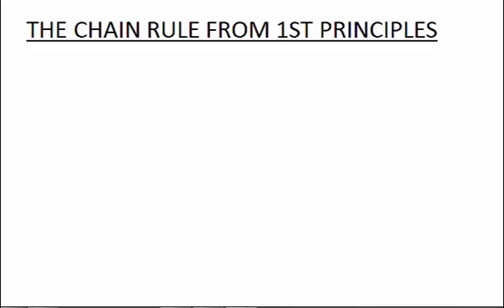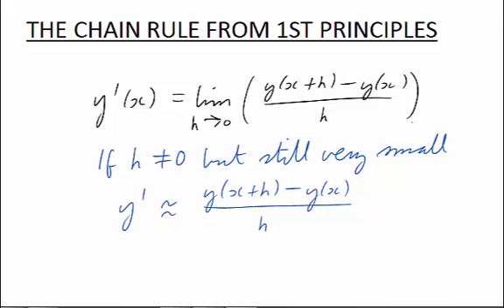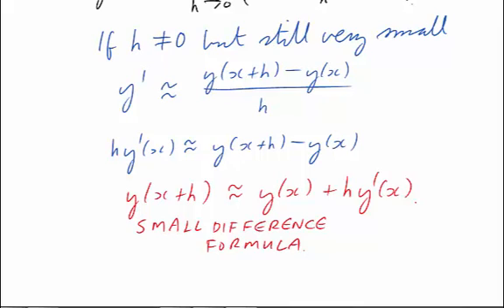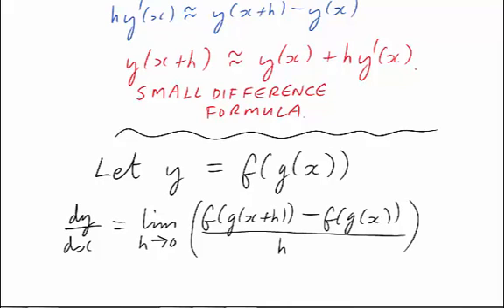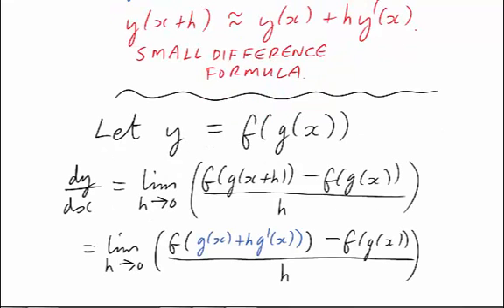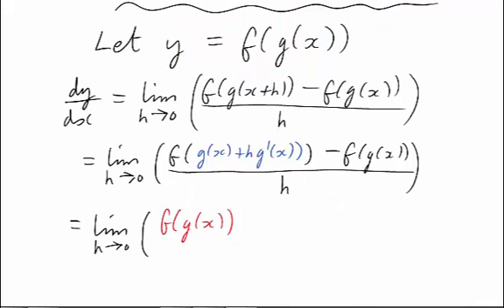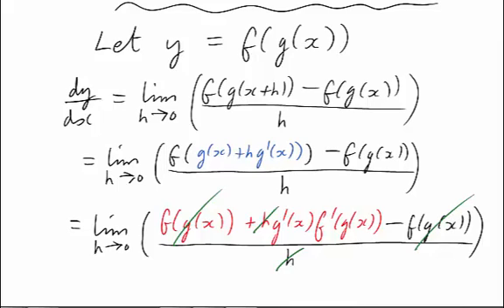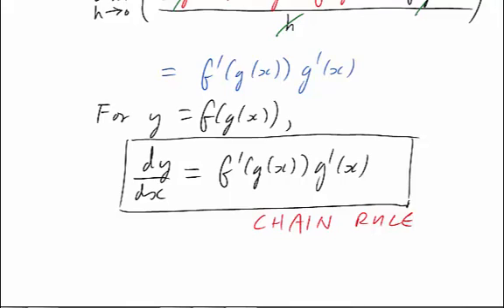The chain rule from 1st principles (MathsCasts)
The chain rule for differentiation is proved from first principles. Use is made of the small difference formula, which is discussed first.